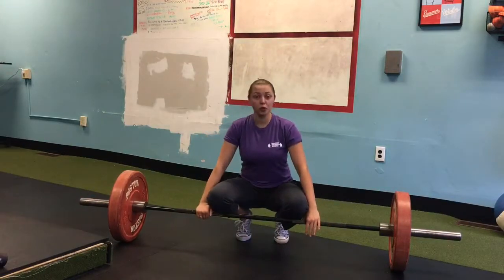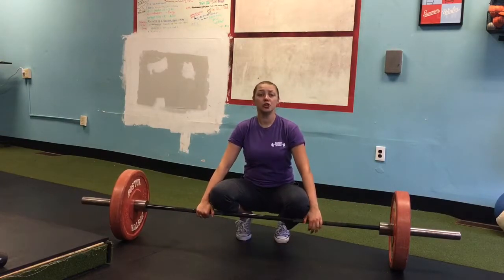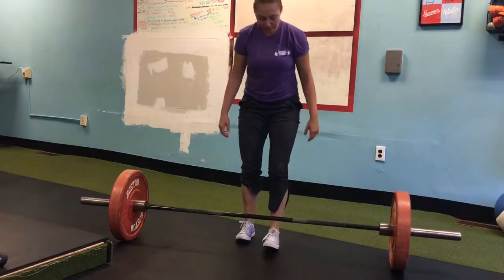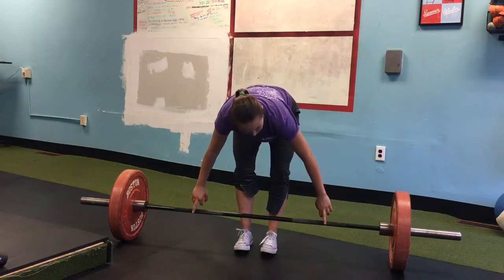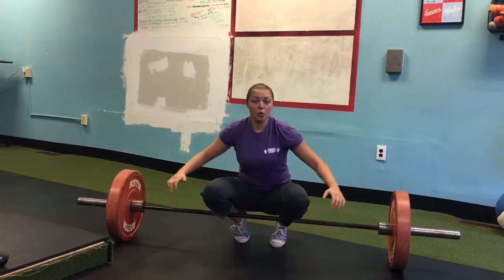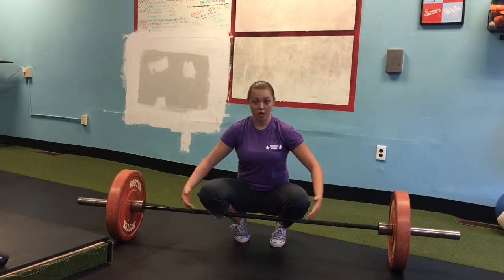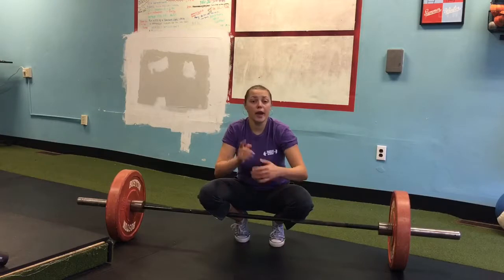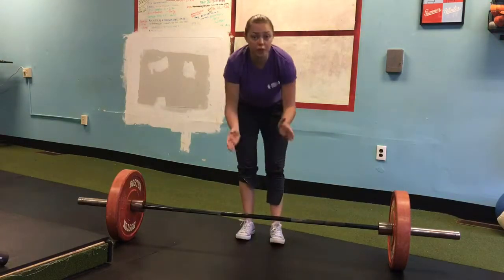How to: Olympic deadlifts tutorial